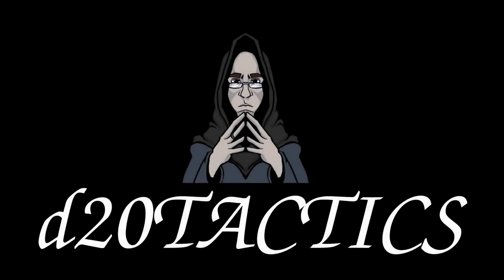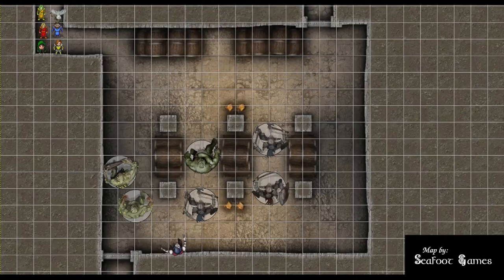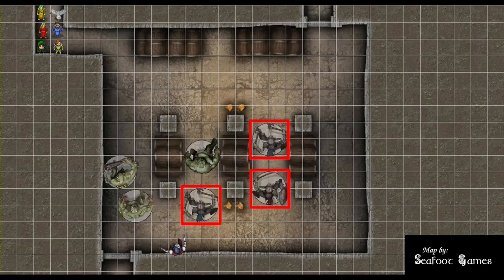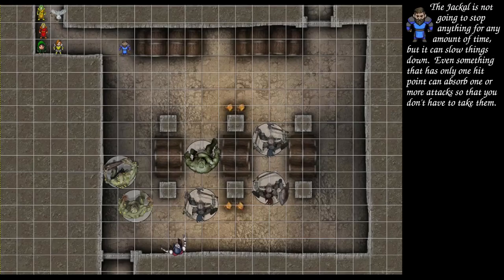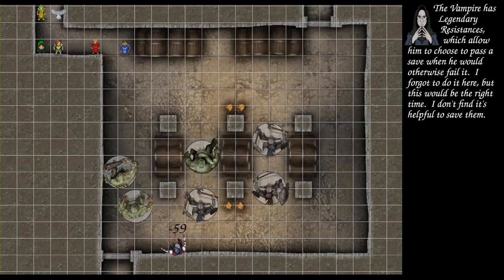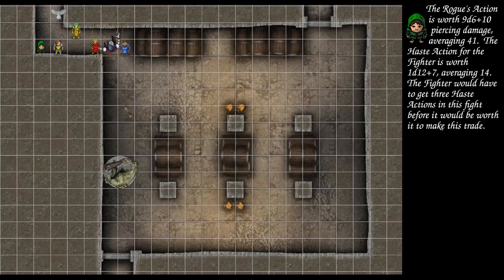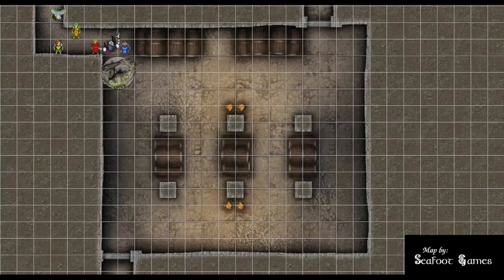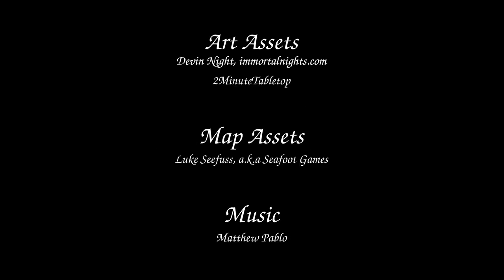L15E4: Vampire Necromancer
This week I'm joined by Chron, AzureWolf, BlindOracle, and Fear_No_Equal as they chase through the fourth encounter of a level 15 Vampire castle.